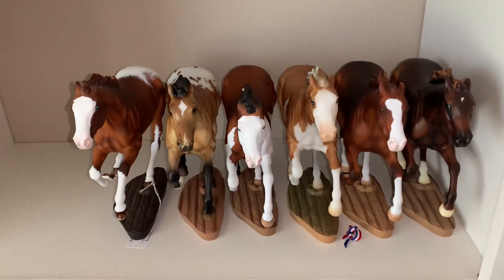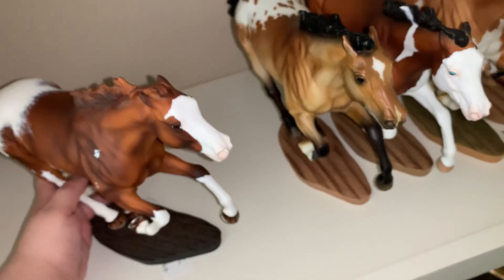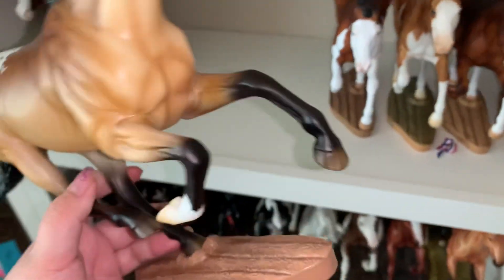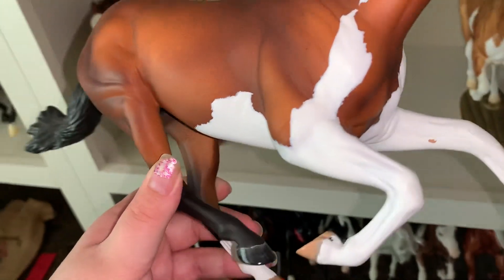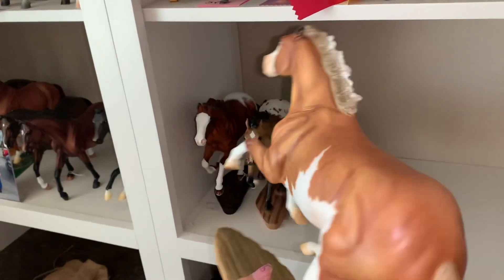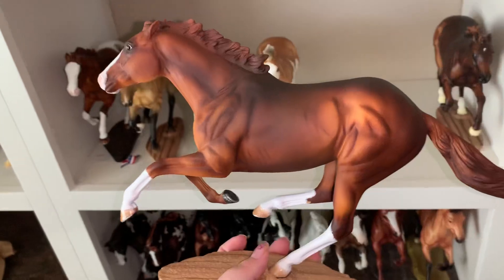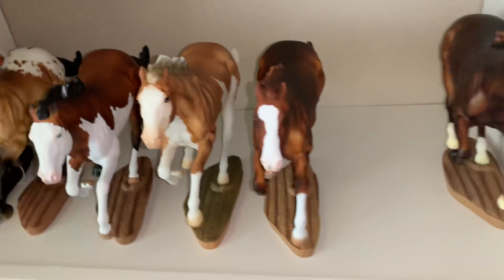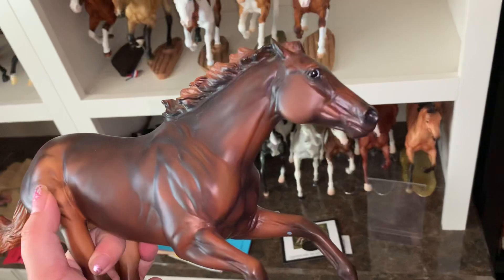Breyer Conga : Smarty Jones